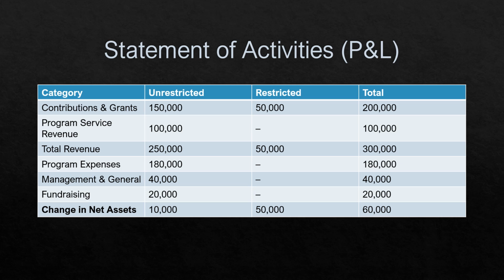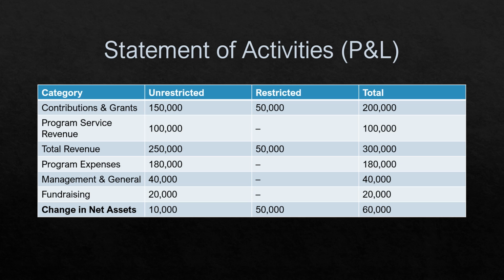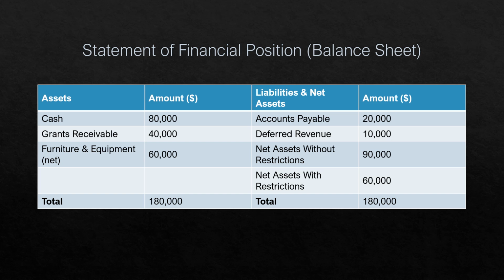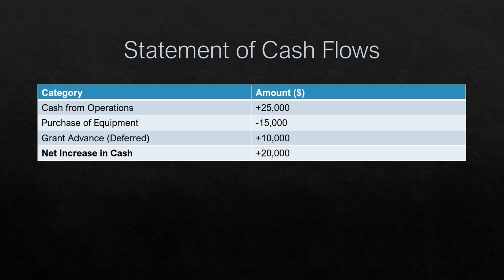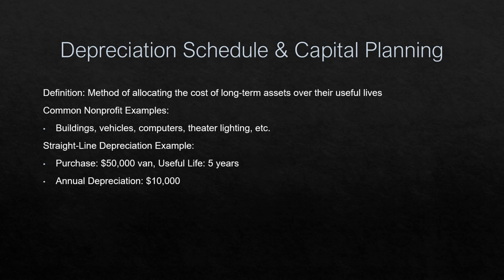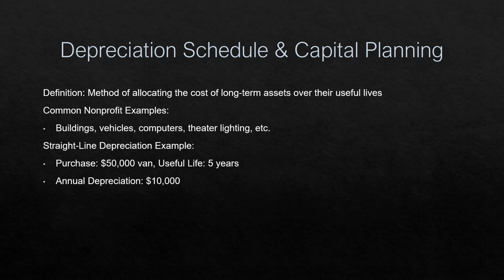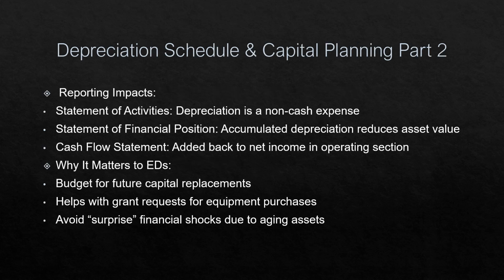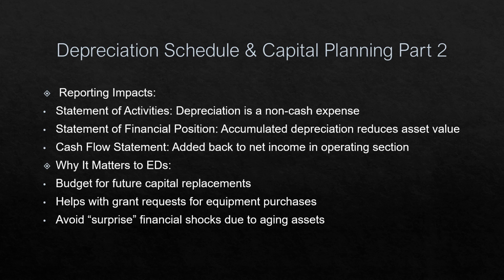Topic: Understanding Key Financial Statements: P&L, Balance Sheet, Cash Flow, and Depreciation